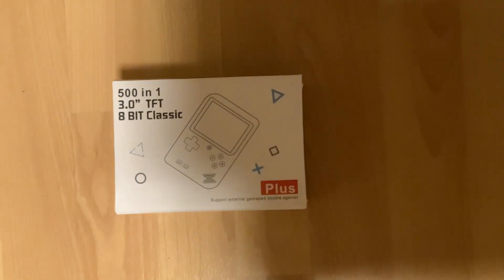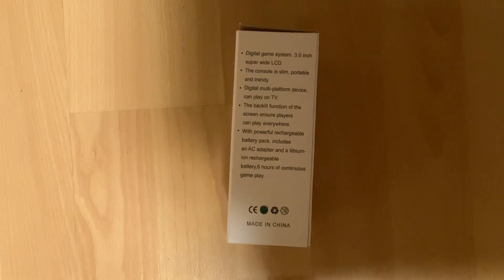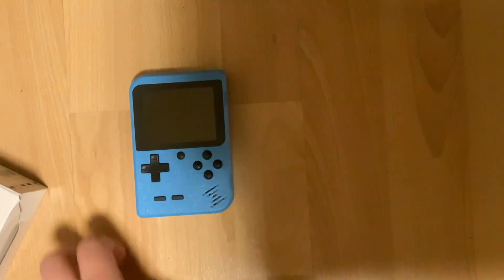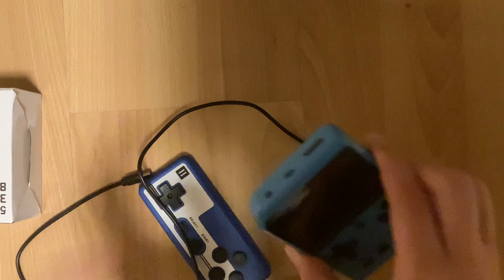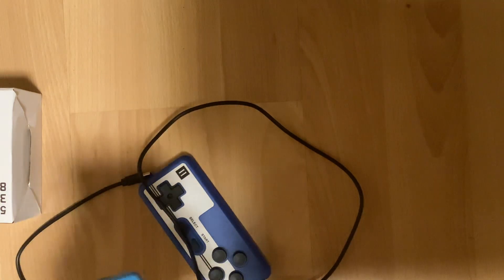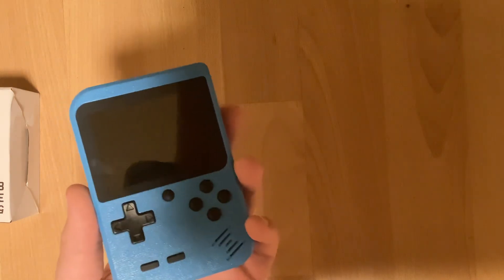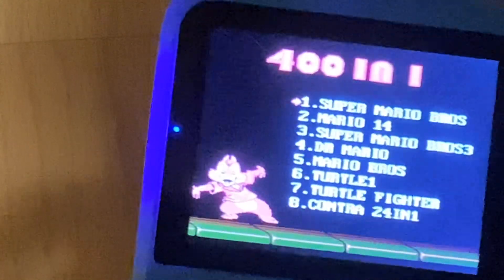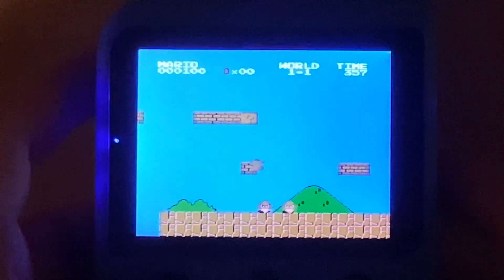Famiclone Reviews: Game Box (400 in 1)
Not gonna leave a link for this as they’re everywhere on the internet, but AliExpress does have the best prices from what I’ve seen.